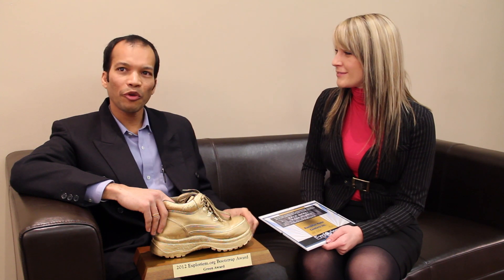Bootstrap_Awards_Rumidifier.mov